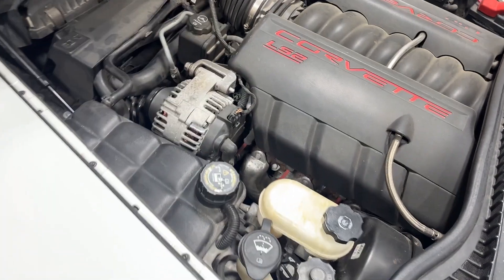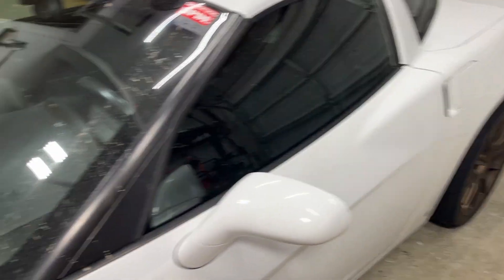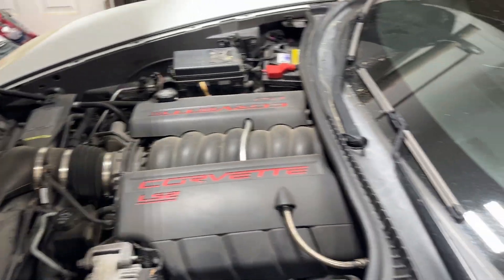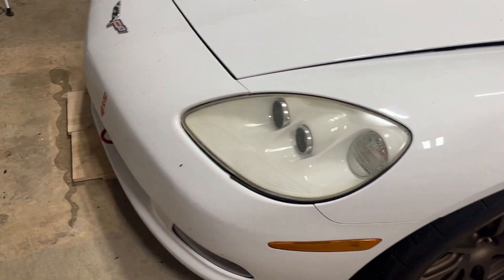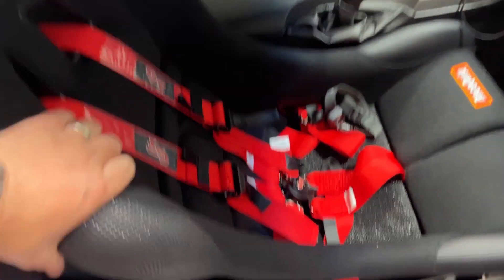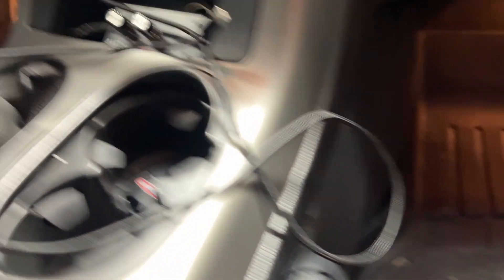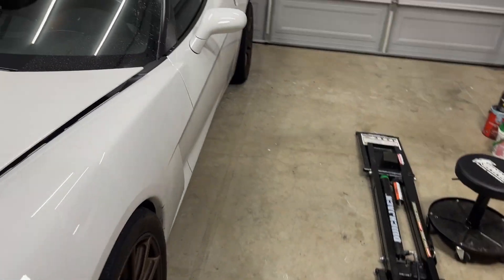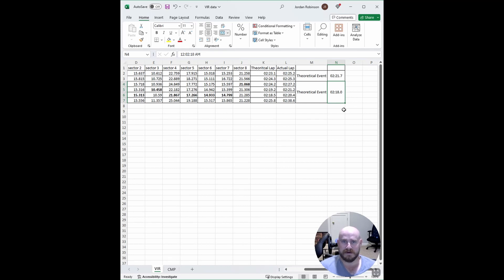Calling out @WykerWyker and @LockOnAutosport at VIR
Buckle up for an adrenaline-fueled showdown! Join us for an epic track day at Virginia International Raceway (VIR) as we settle the ultimate speed debate between two of my friends. Will it be the raw power of the C6 Corvette, the precision handling of the E36 M3, or the nimble agility of the Honda Civic that reigns supreme on the track?

Let's spread the excitement and find out once and for all: Who is faster? C6 Corvette, E36 M3, or Honda Civic? Let the race begin! 🏎💨